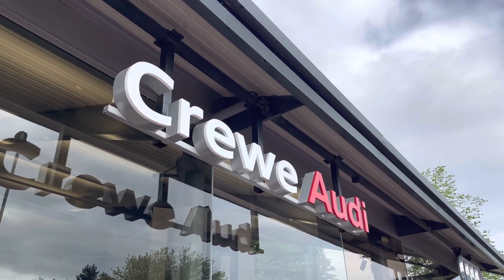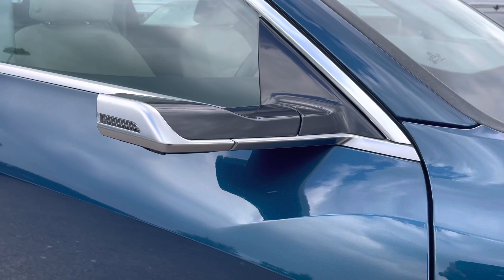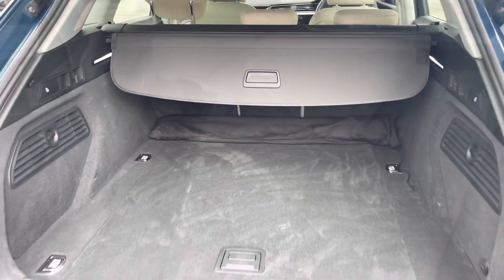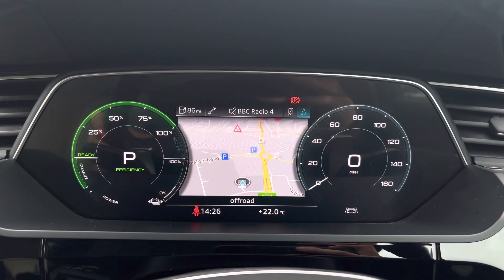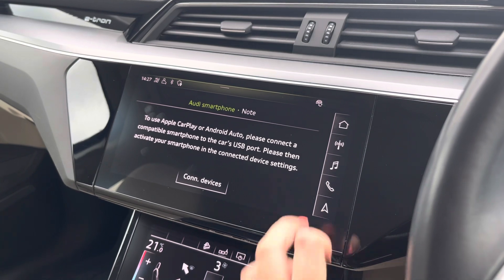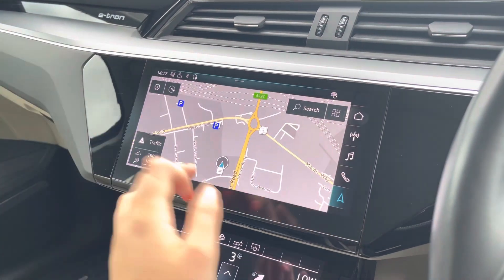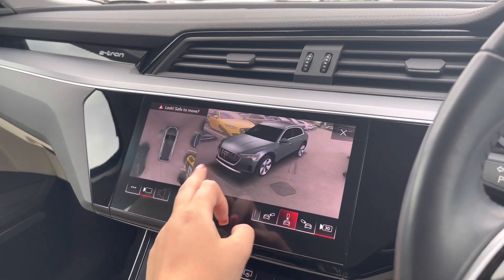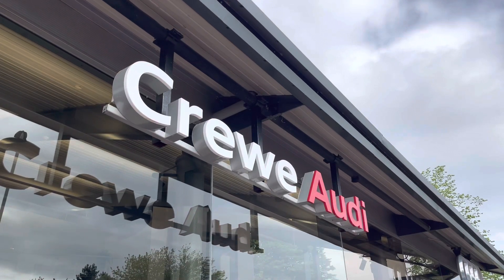Approved Used - Audi e-tron 55 quattro 300,00 kW - Crewe Audi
Audi e-tron 55 quattro 300,00 kW

Paint : Galaxy Blue Metallic
Transmission : Automatic
Fuel : Electric
Mileage : 38,989
Registration : MJ70 YKB

Some of the main features include:

360 Degree Camera
Comfort & Sound Pack
Keyless Entry
Bang & Olufsen Sound System
Virtual Mirrors